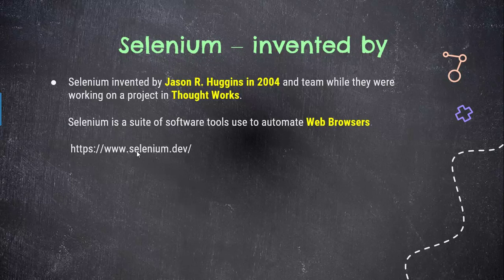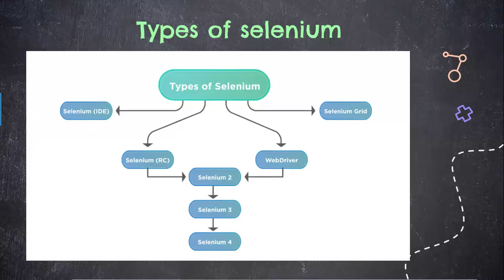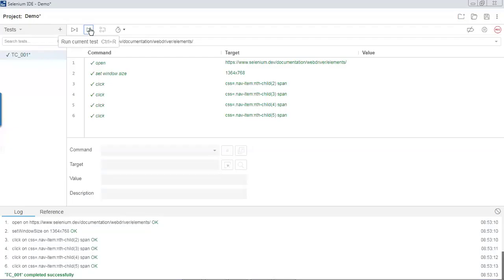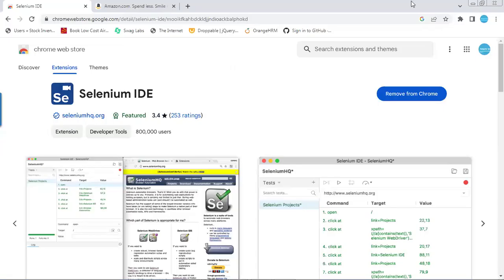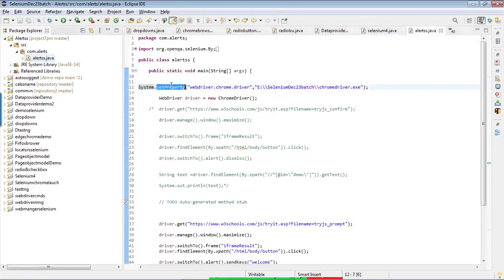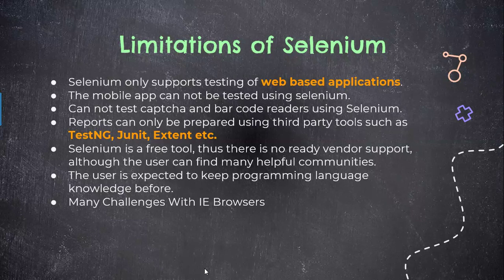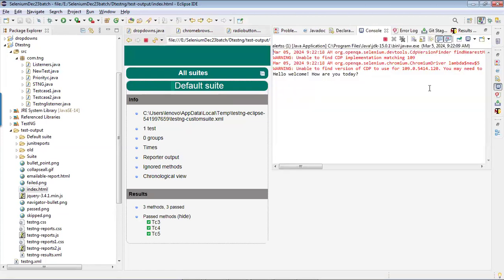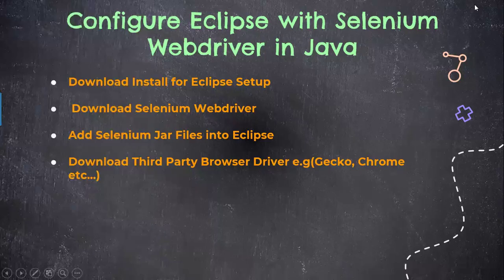SELENIUM tutorials || Demo - 2 || by Mr. Srinivas On 05-03-2024 @8:30AM IST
SELENIUM with REAL TIME PROJECT tutorials || Demo - 2 || by Mr. Srinivas On 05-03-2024 @8:30AM IST
Java tutorial by durga sir